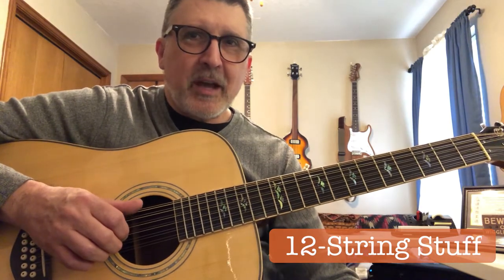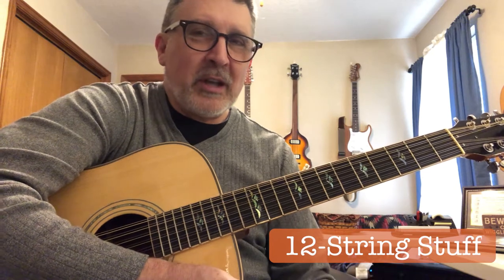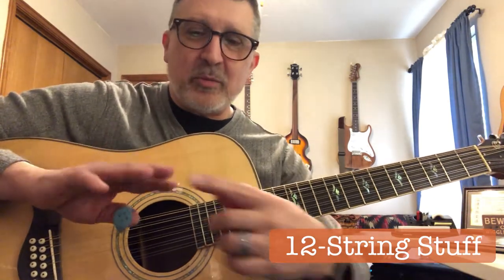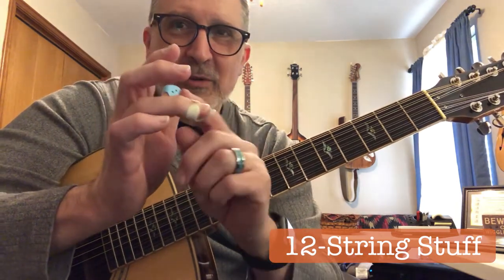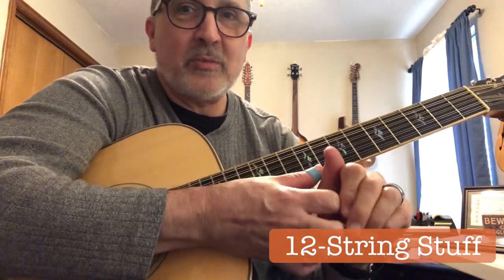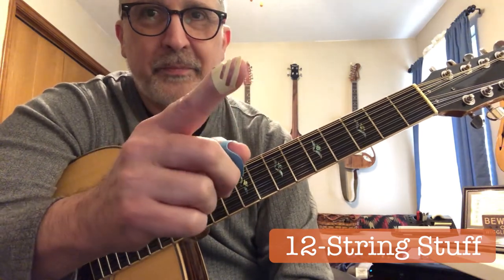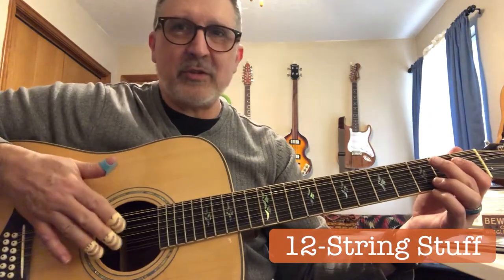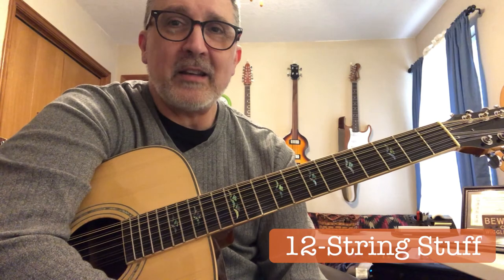Using Fingerpicks: a Primer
Explains how to use two different types of fingerpicks on 12-string guitar.